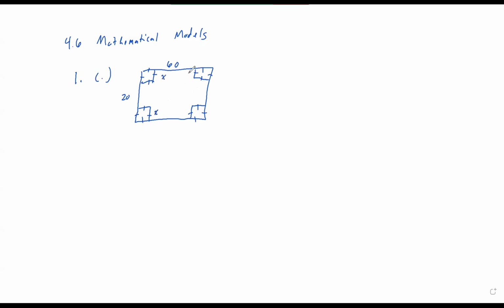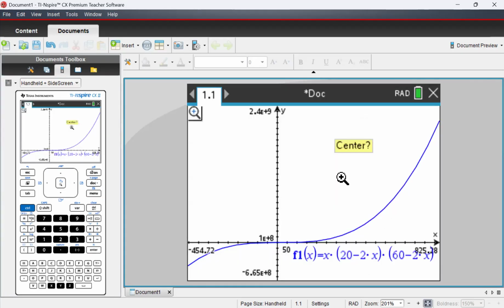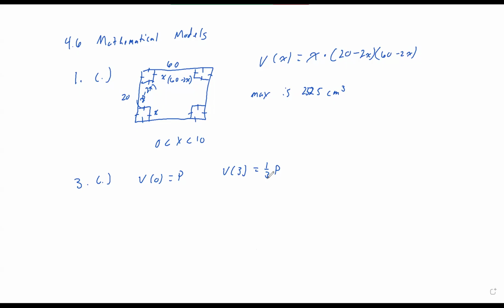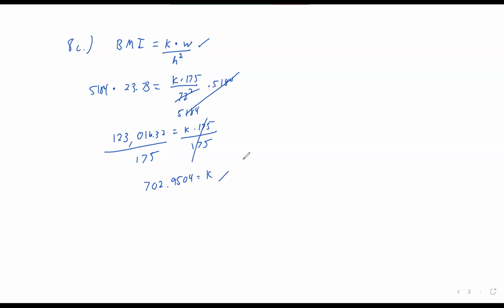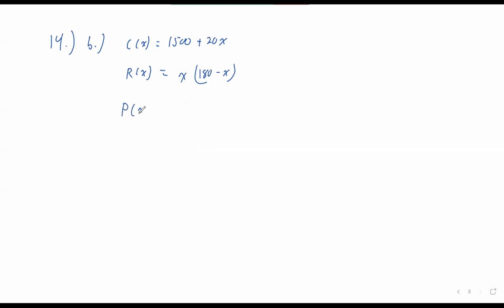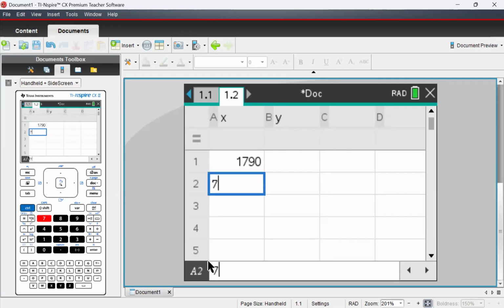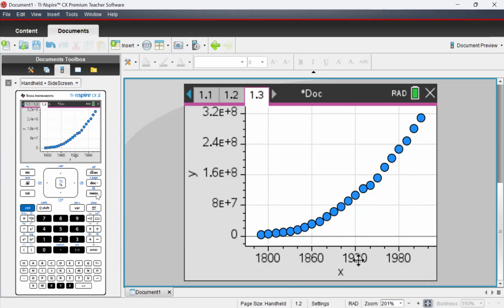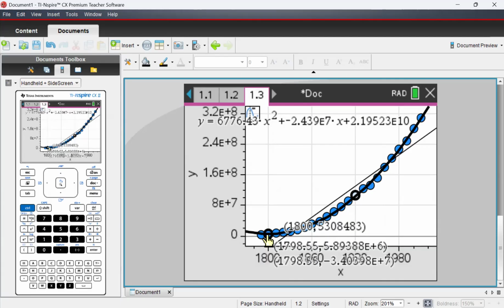College Algebra 4.6 Mathematical Models